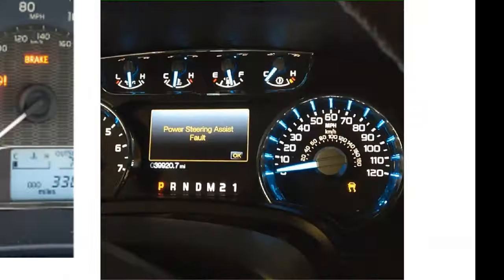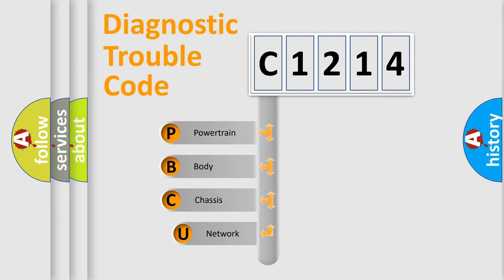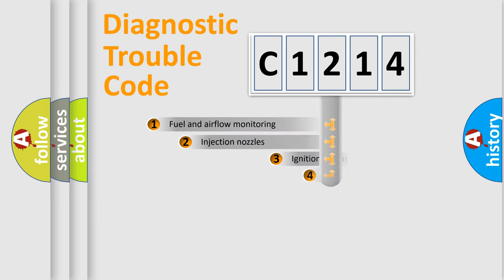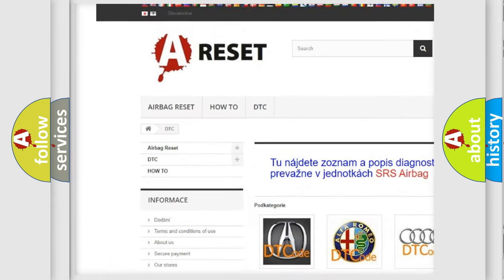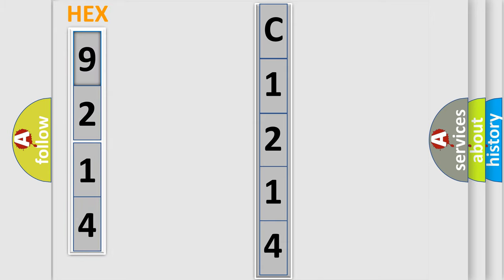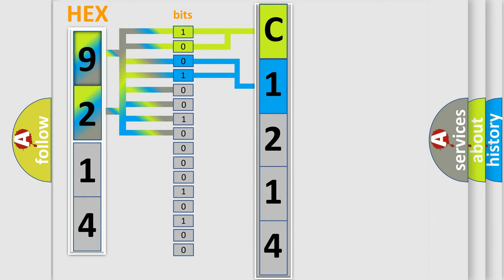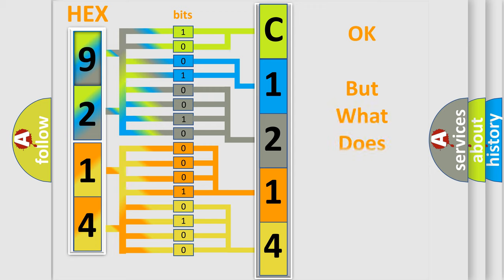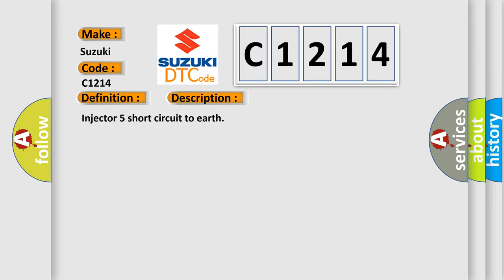DTC Suzuki C1214 Short Explanation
Contents:
0:21 Basic DTC analysis according to OBD2 protocol standard.
1:48 Insight into programming
2:58 A diagnostically understandable description of the Diagnostic Trouble Code
3:05 Basic error definition

Make:
Suzuki
Code:
C1214
Definition:
Cylinder 5 injector circuit low
Description: